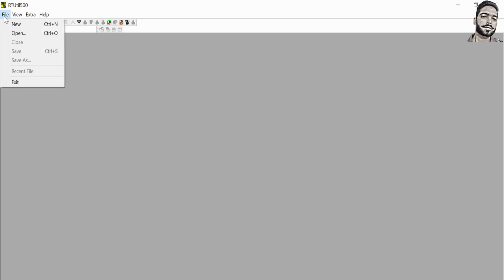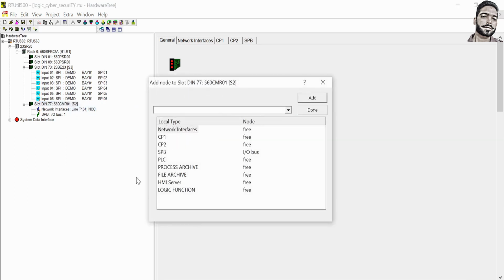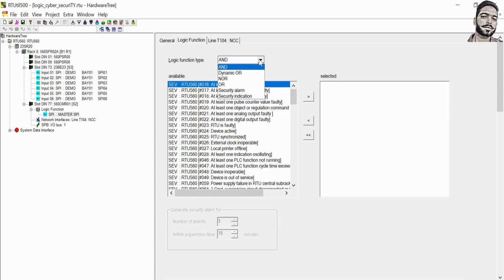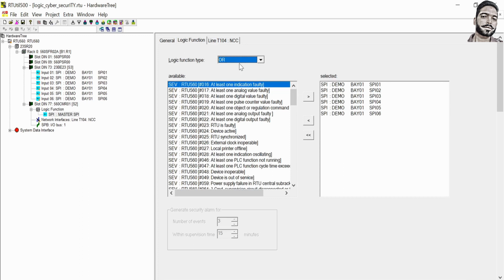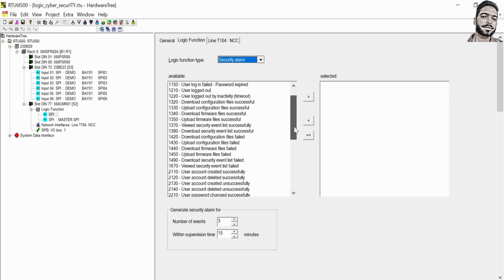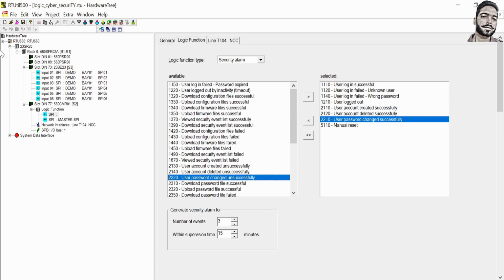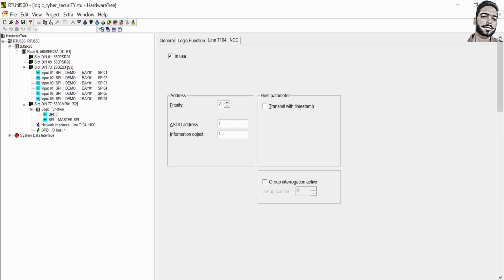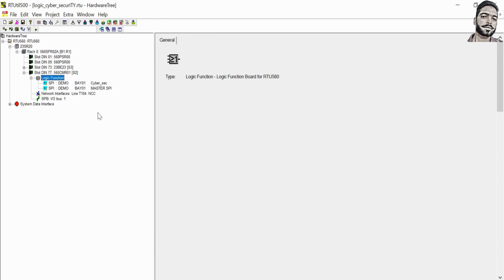Cyber Security functions and Logical gate function in RTU